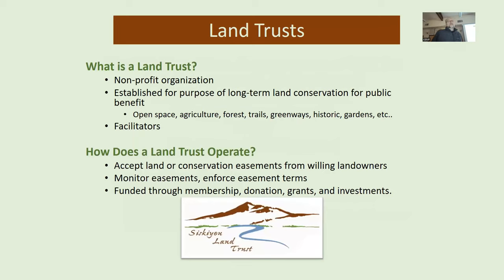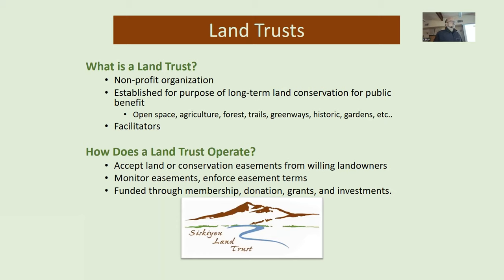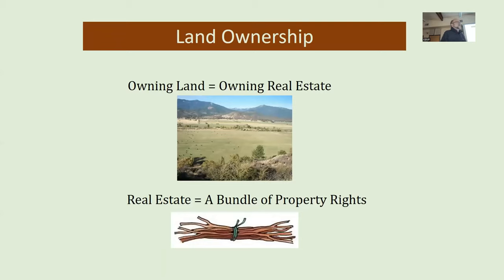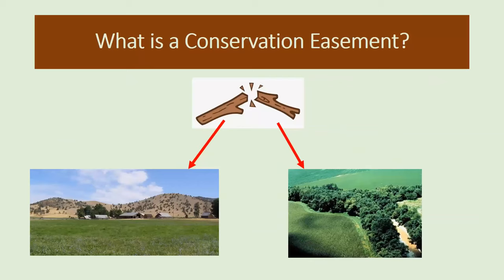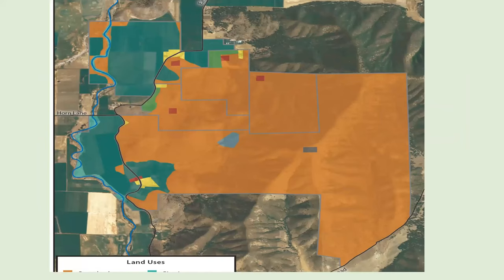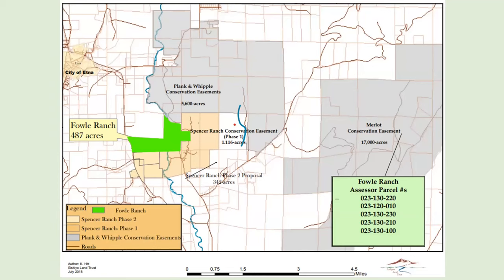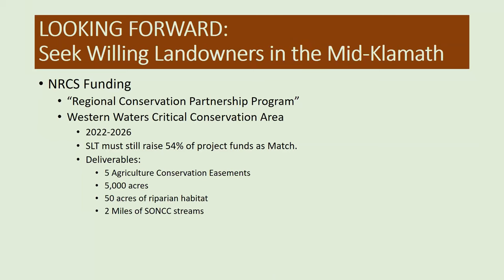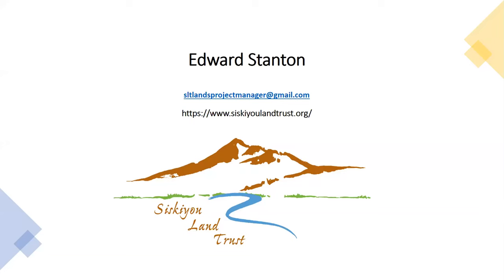Agriculture Conservation Easements to protect fish and wildlife habitat in the Mid-Klamath Watershed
This video was a presentation at the Fall KBMP Meeting in Yreka on November 10th, 2022 by Edward Stanton from the Siskiyou Land Trust. Presentation Summary: The agriculture conservation easement is a useful tool for achieving landscape-scale conservation goals. A conservation easement is a permanent and enforceable real property interest that restricts land uses that are incompatible with the conservation values present on the property. In the Mid-Klamath River watershed, most of the critical habitat for Coho salmon occurs on privately owned agricultural lands, and the sale of an agriculture conservation easement allows farm owners to offset the cost of managing their properties toward the collective goal of delisting the SONCC Coho salmon.